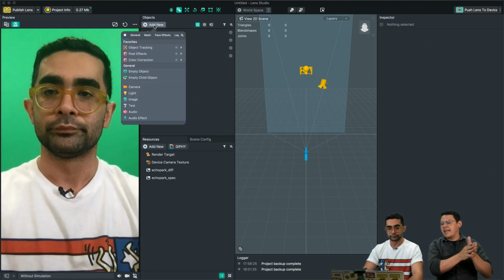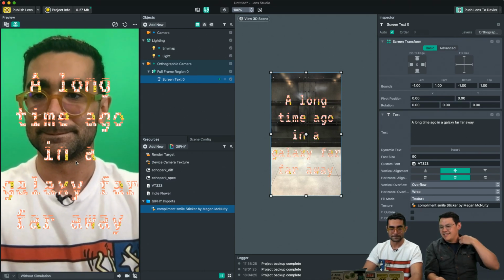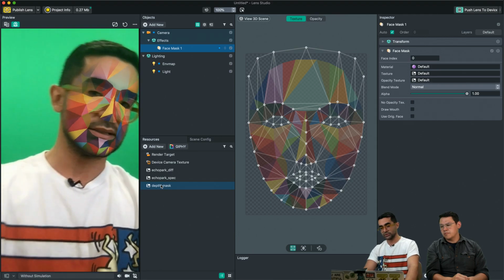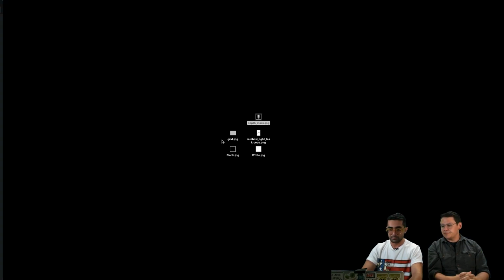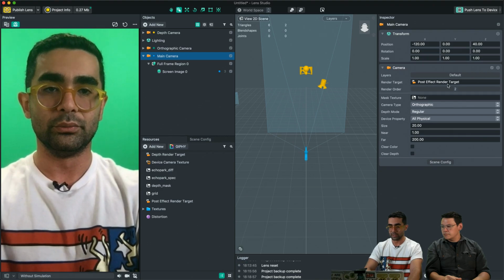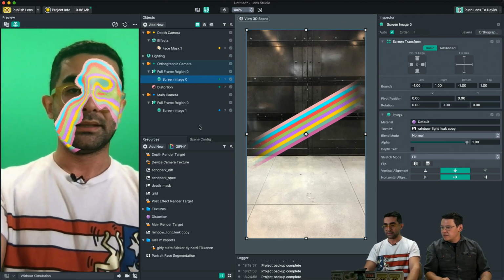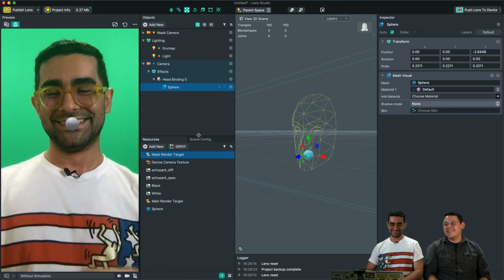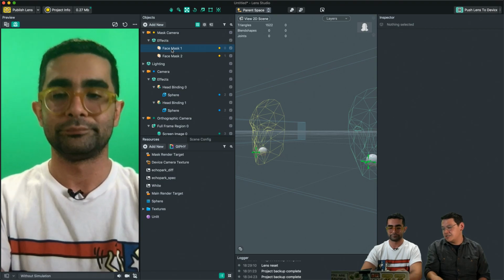Depth Distortion and Mouth Object - Lens Studio Tutorial Stream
We create two lenses using face mask to distort an image and another lens using face mask as well to hide an object in mouth.